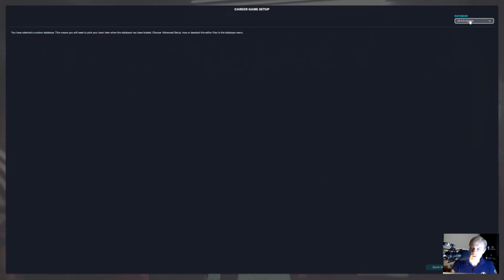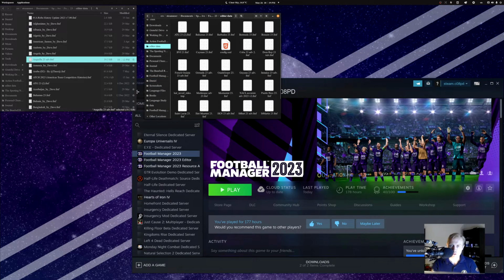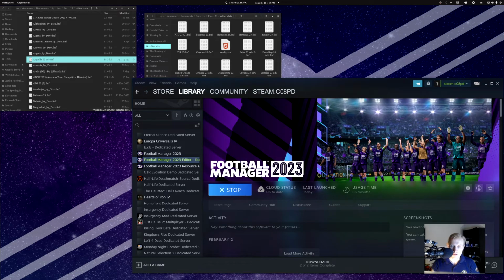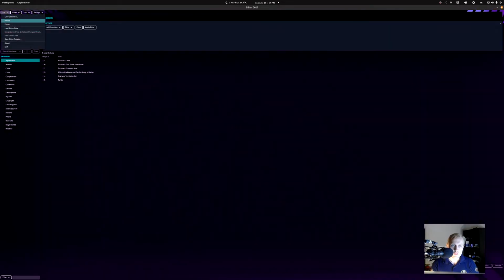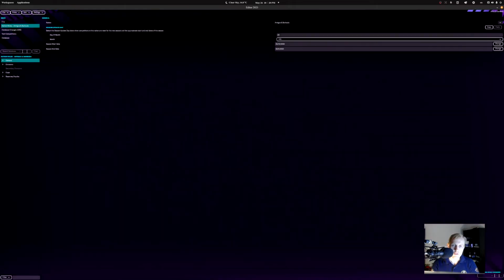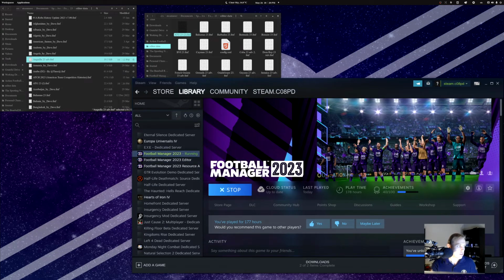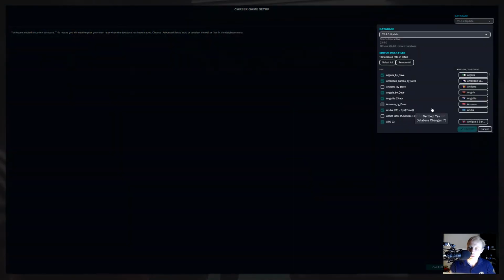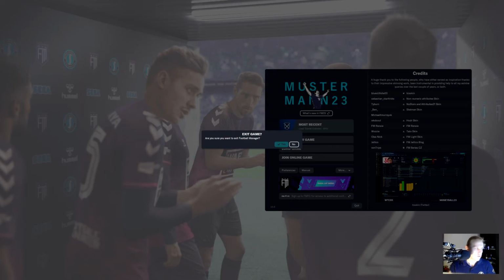How to Revalidate Editor Data Files | Hexagon Challenge | Football Manager 2023 Hardcore Mode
It turns out that some of the editor data files we need for the Hexagon Challenge to work require revalidation in the pregame editor.  I'll show you how to do that.

This video is part of my Hexagon Challenge save with Football Manager 2023.